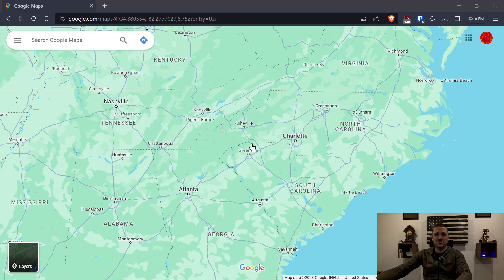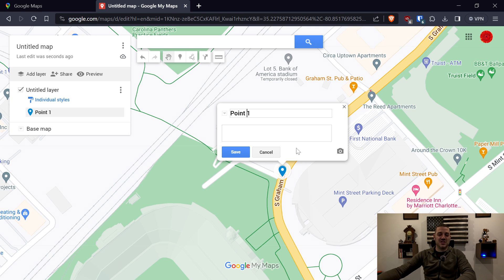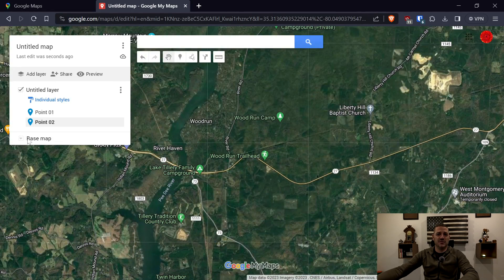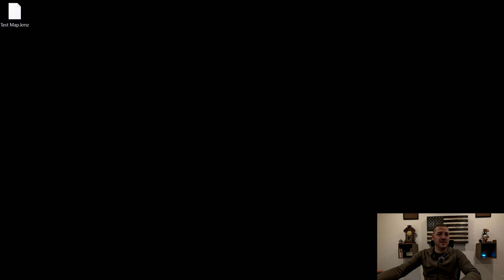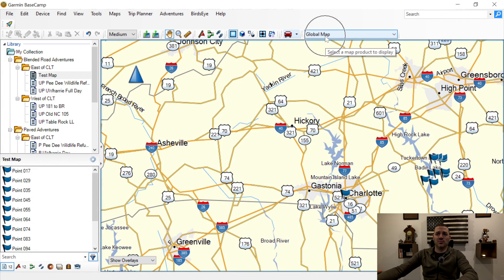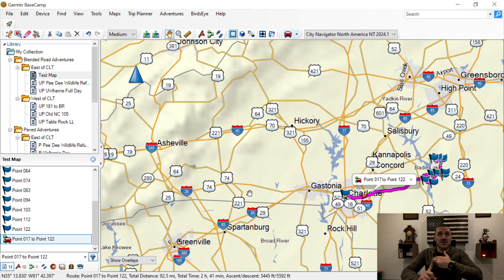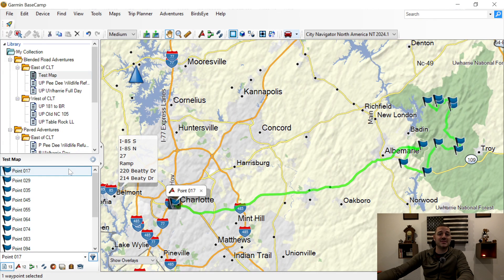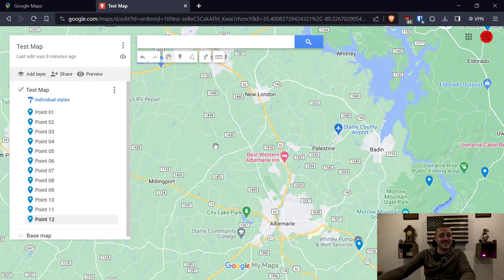Can You Use Google Maps with Garmin Basecamp?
In this video I go through the steps needed to set up waypoints in Google Maps and get them to work within Garmin Basecamp.  It's pretty simple, but requires a few key steps.